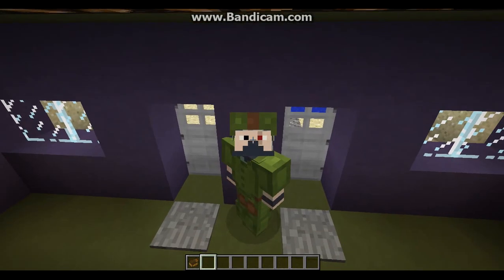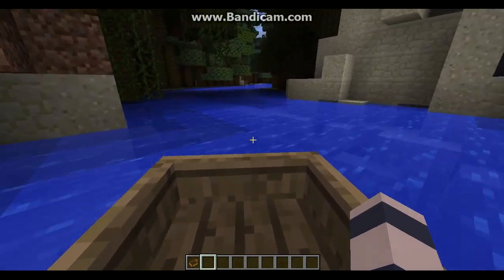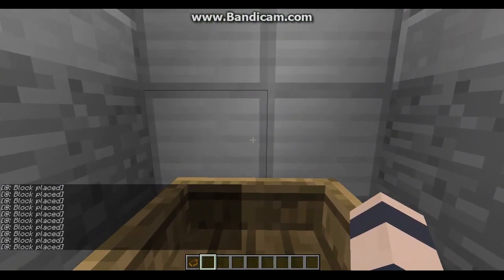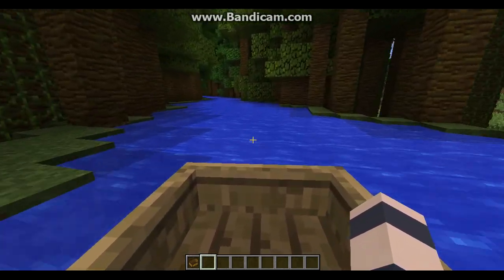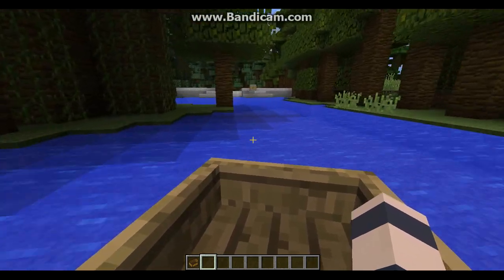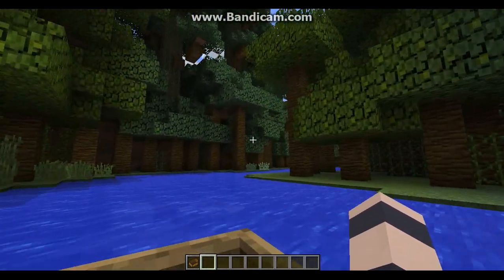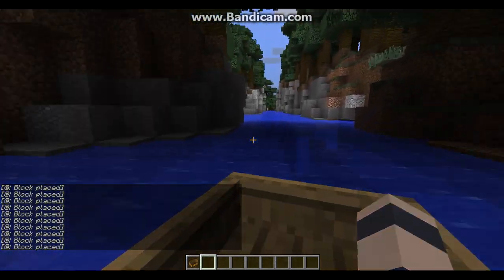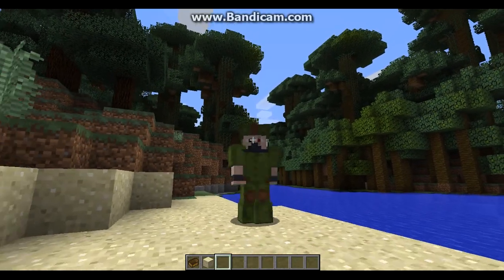Minecraft Panama Canal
This video shows my model of the Panama Canal that I built in Minecraft. This is also my first Youtube video.